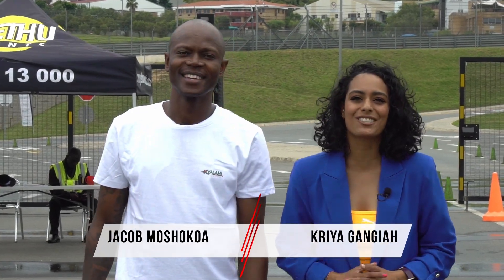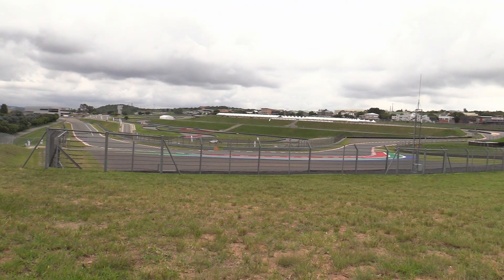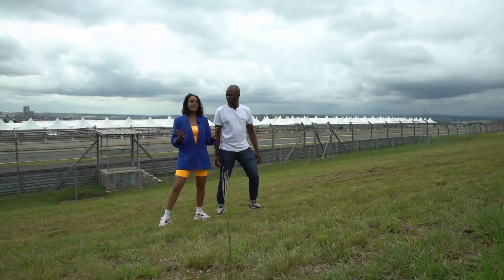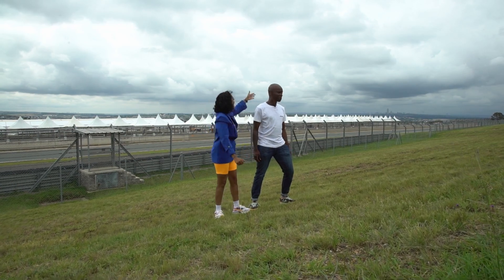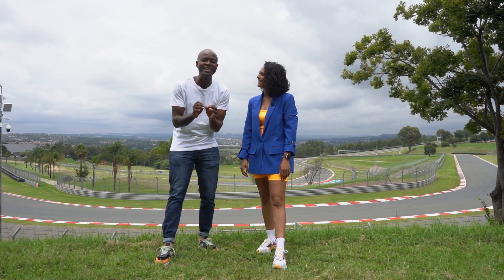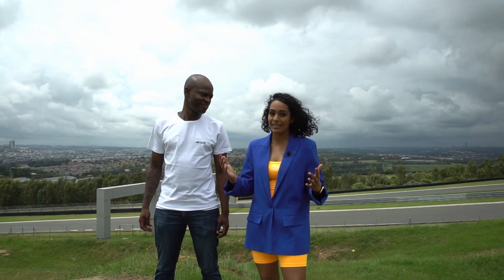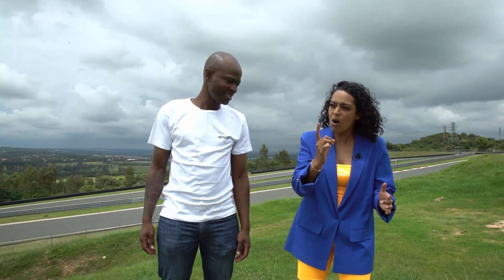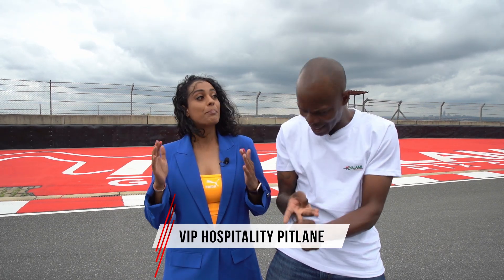Insight K9h : Episode 1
The countdown to the Intercontinental GT Challenge K9h is happening.

Join Kriya Gangiah  and Jacob Moshokoa  as the talk "current affairs" of the Kyalami Grand Prix Circuit

Twice a day, we will give you an Insight of the Kyalami 9 Hour.